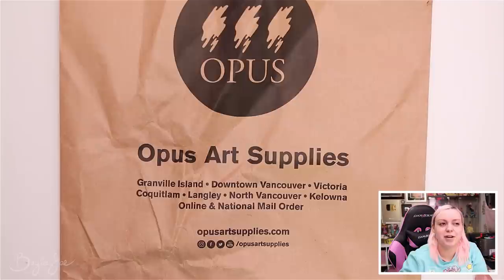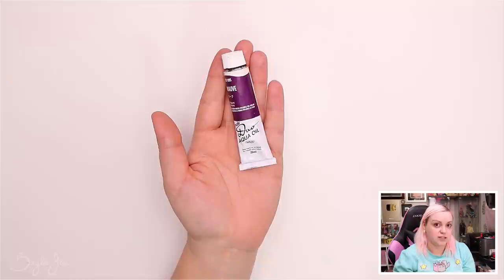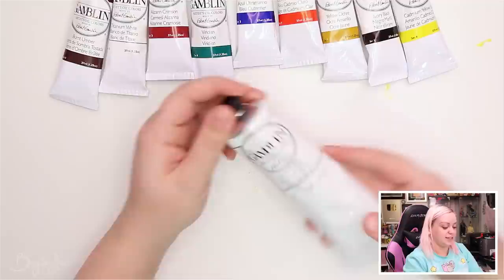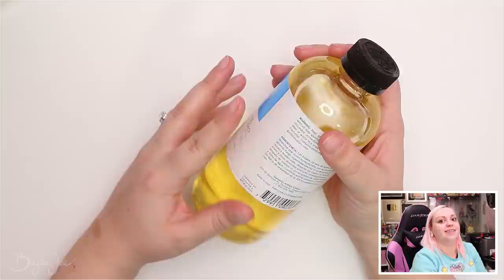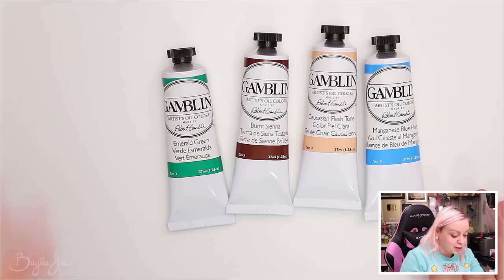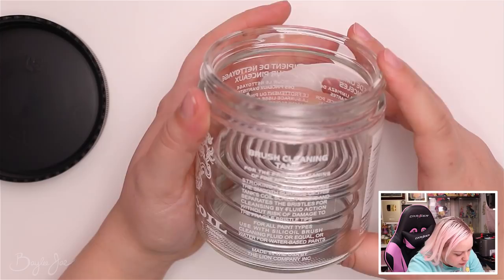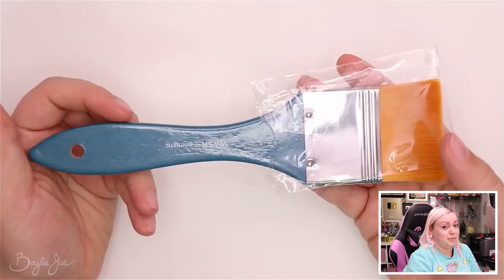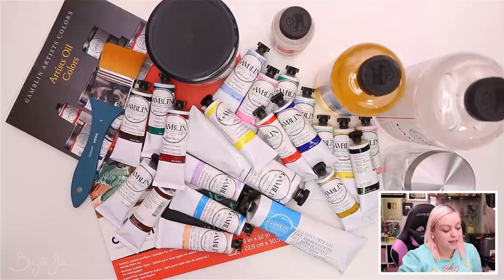MASSIVE Oil Painting Haul